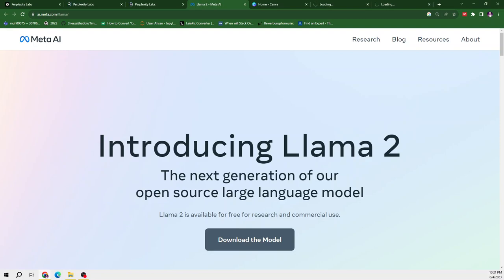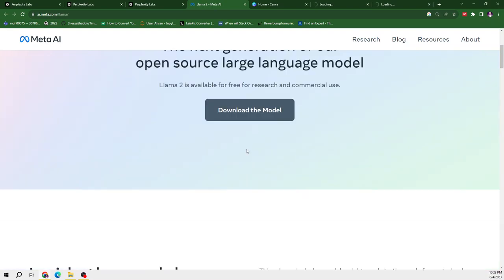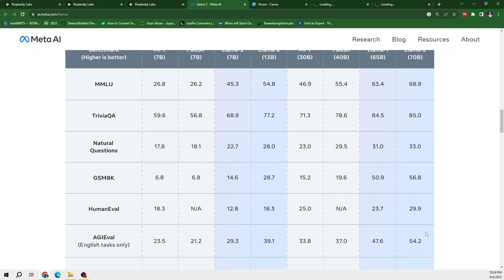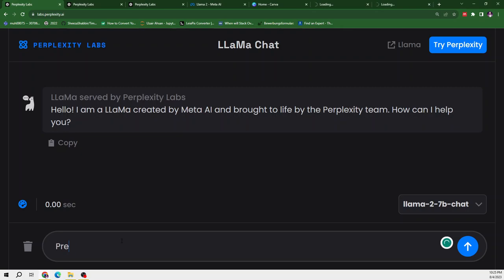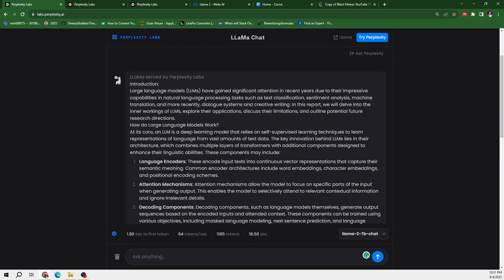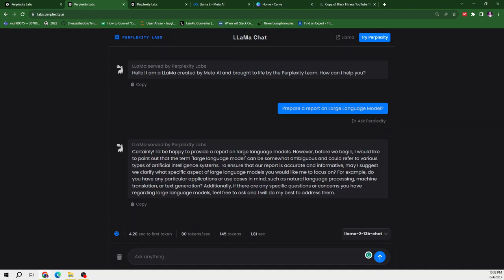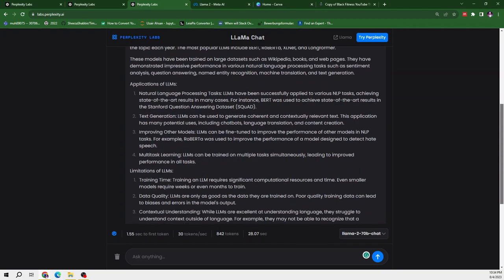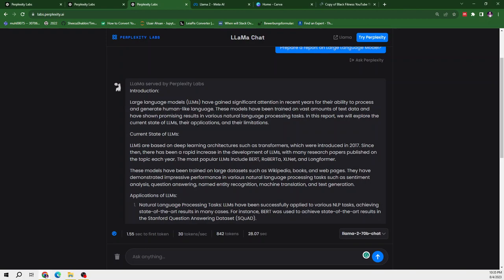Best Model of LLama 2 | Live Performance Comparison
technology! ������ In this live performance comparison, we'll be pitting top contenders against each other to determine which model reigns supreme. ���
Join us as we put these models through their paces with a series of challenges designed to test their strengths and weaknesses. From natural language processing to image recognition, we'll leave no stone unturned in our quest for the perfect LLama 2 model. ������
But it's not just about the tech - we'll also be highlighting the incredible creators behind these models, who are pushing the boundaries of what's possible with AI. ���������‍��� You won't want to miss this thrilling competition, so grab some popcorn and get ready to witness the future of AI unfold before your eyes! ������